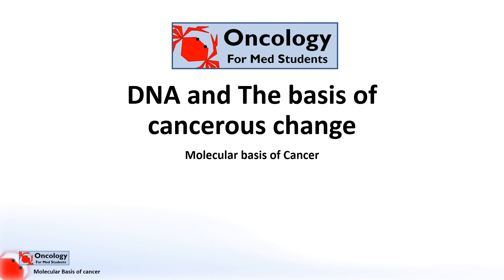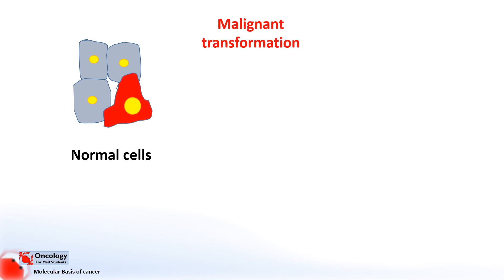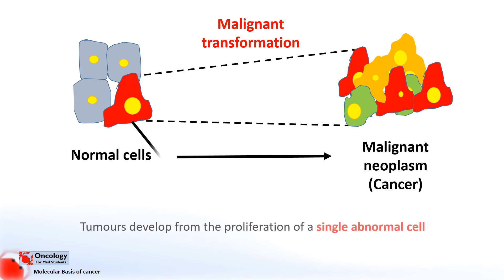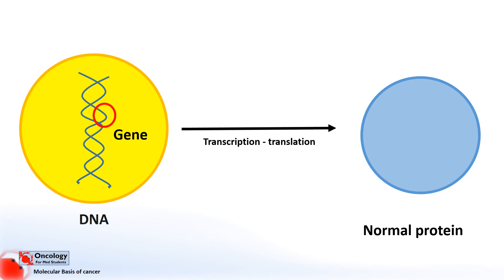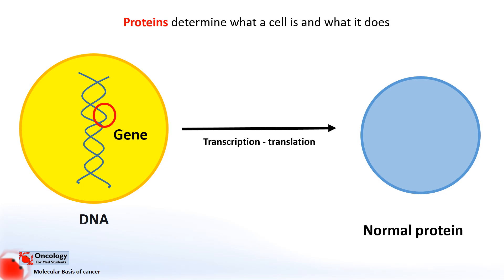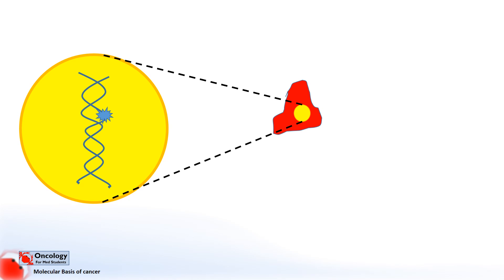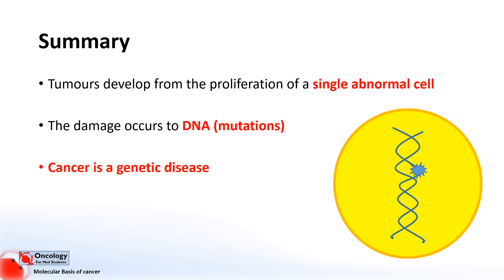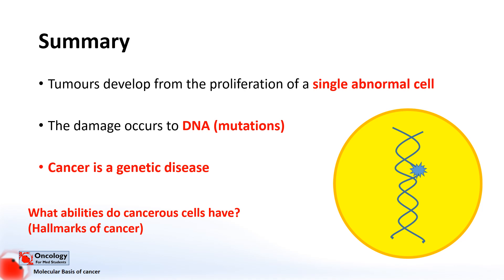3: Molecular basis of cancer part 1: changes in DNA underlie cancer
proteins. This video, the first in a series on the molecular basis of cancer, seeks to explain that changes in DNA, and more specifically genes, underlie cancer.

Cells in a single tumour originate from a single cell that has undergone malignant transformation.  The changes occur in the formation of a mutation to the cells DNA.

Mutations cause permanent changes in genes - the sequences of DNA that provide a code for making proteins.  Proteins are important because the proteins a cell makes determines what kind of cell it is and what it does (how it behaves).

Mutations cause permanent changes in the function of proteins produced.  Because DNA is passed on from one cell to the next, these changes are inherited by the cell's progeny (the cells it produces when it divides).

This is why cancer is considered to be a genetic disease.  It doesn't necessarily mean all cancers are inherited - rather that the damage that underlies cancer is, by and large, to genes.

The next video in the series will look at the specific abilities cells need to gain, through mutations, to become cancerous.

References
Kumar, V., & Robbins, S. L. 1. (2007). Robbins basic pathology (8th ed.). Philadelphia, PA: Saunders/Elsevier